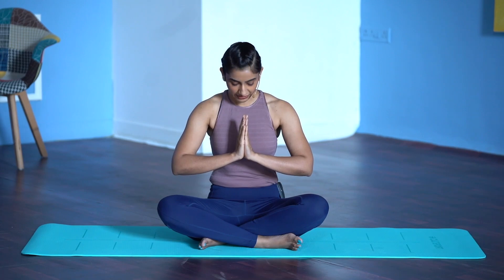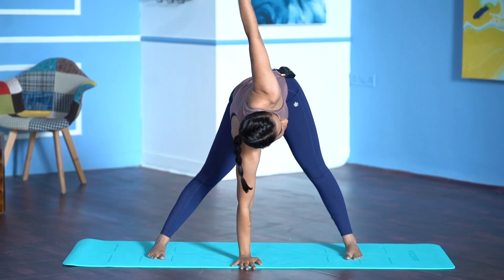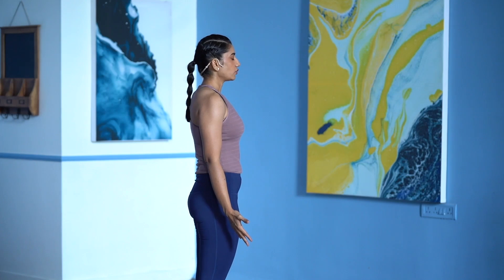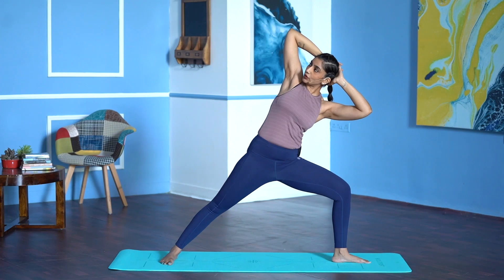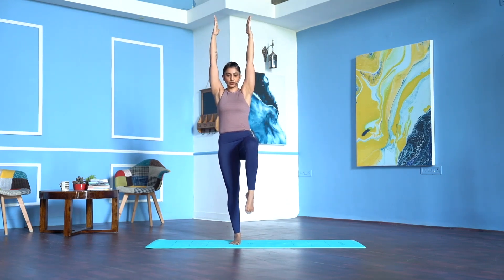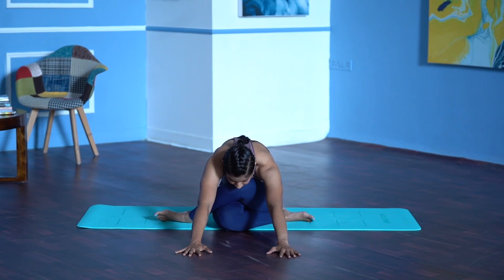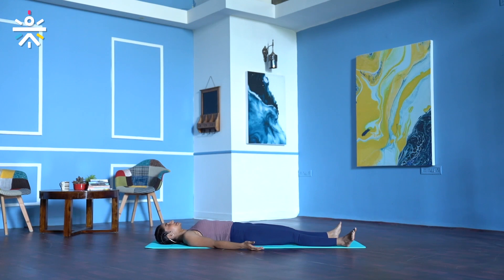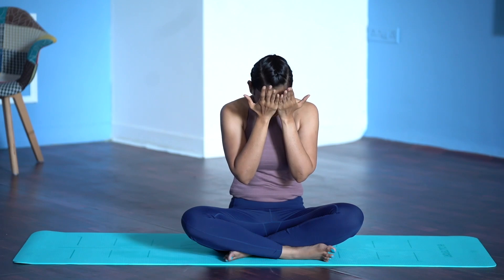Hatha Yoga at Home | Yoga For Beginners | Yoga for Flexibility | Yoga Practice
This Hatha Yoga Video from Cult Fit is the perfect workout for beginners to start your day. Say yes to healthy living with Cult Fit.

We make group workouts fun, daily food healthy & tasty, mental fitness easy with yoga & meditation, and medical & lifestyle care hassle-free.